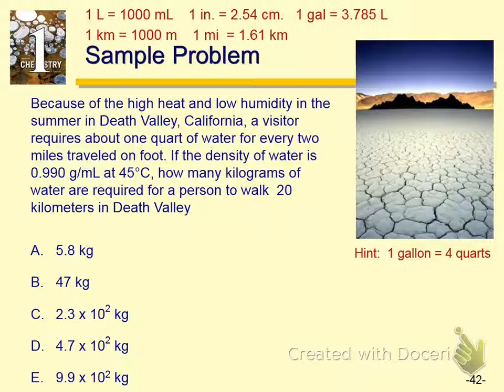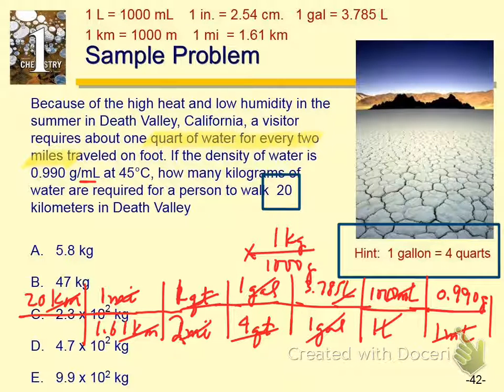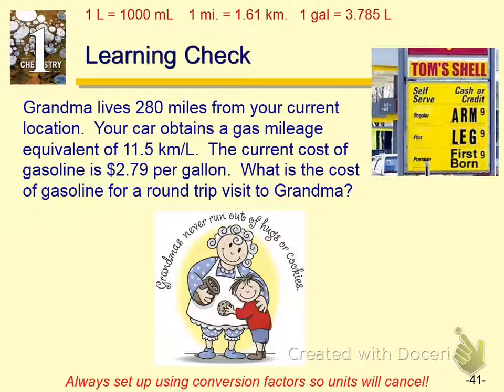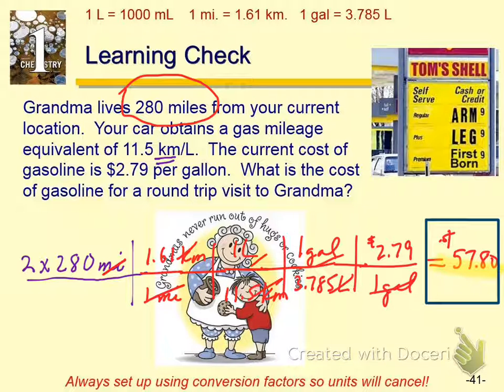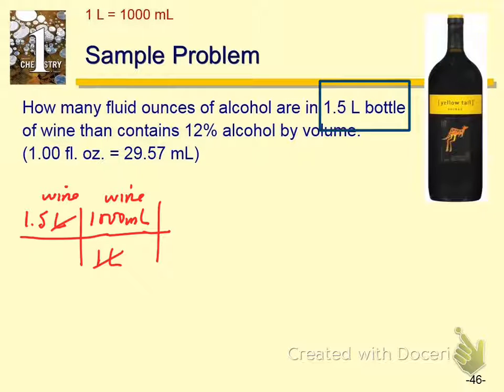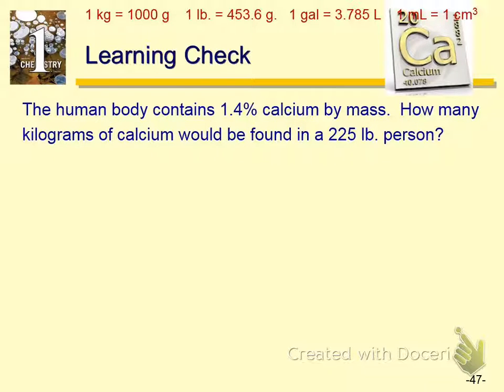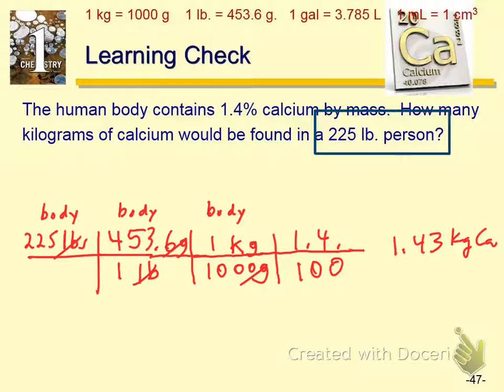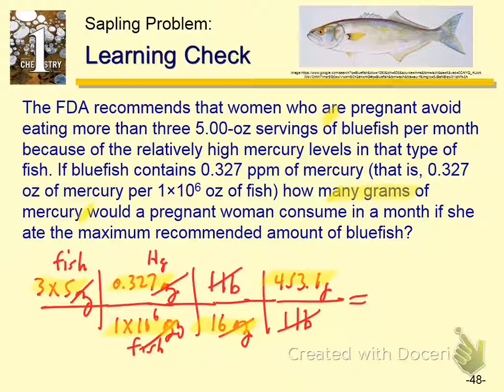CHEM 101 CH 01 Video 9-05-18 11AM